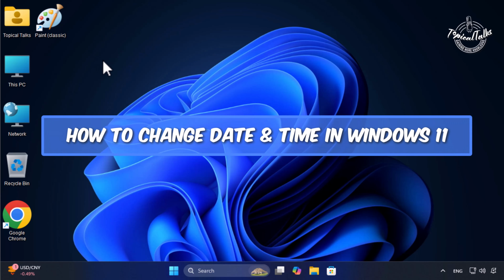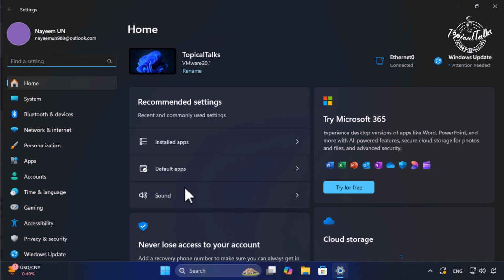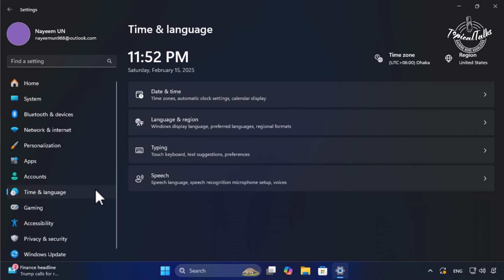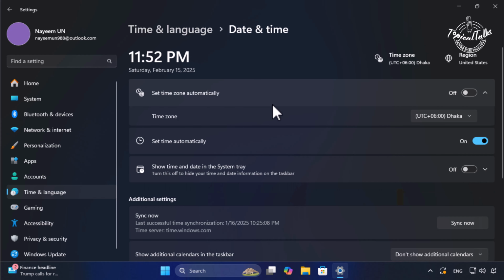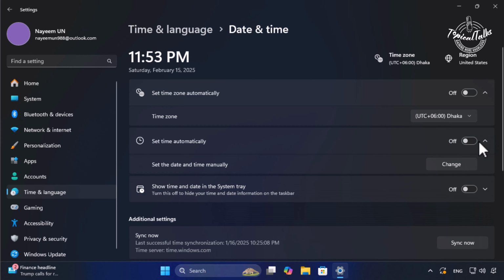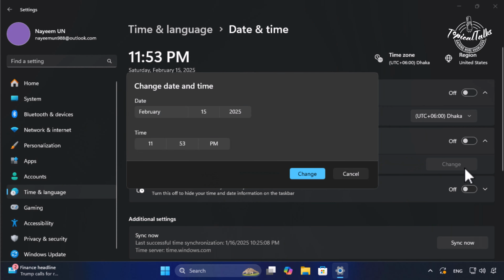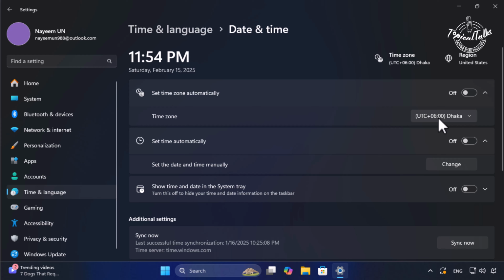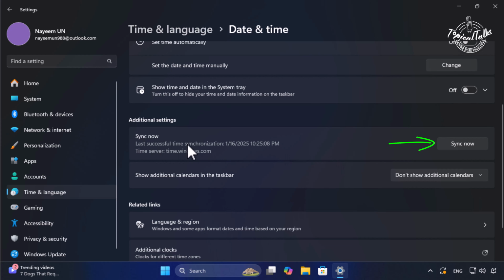How to Change Date and Time in Windows 11 | Full Guide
This video tutorial will show you how to Change Date and Time in Windows 11. Learn step by step tutorial on how to set Date and Time in Windows 11.

0:00 Intro
0:04 Change Date and Time
1:08 Outro